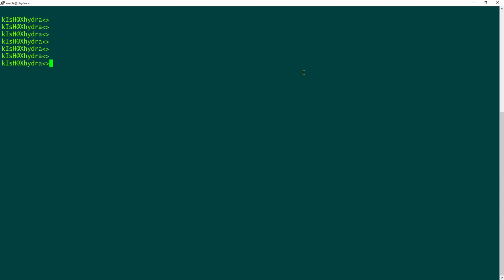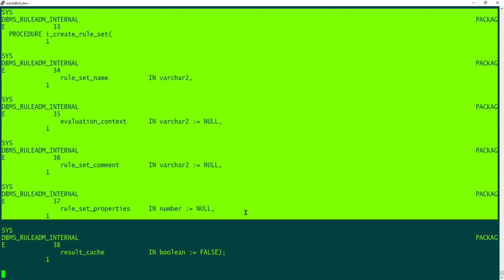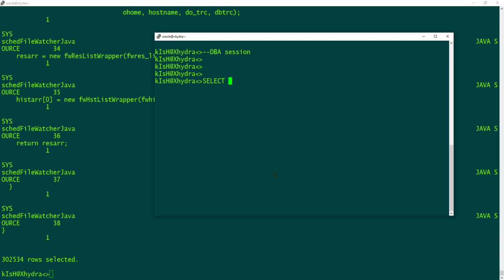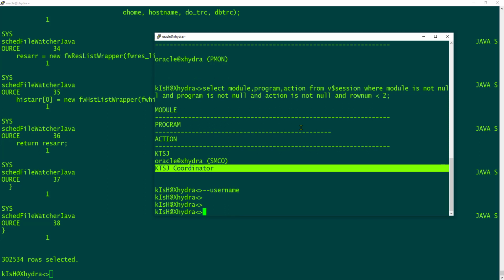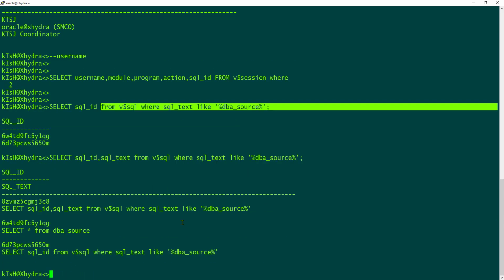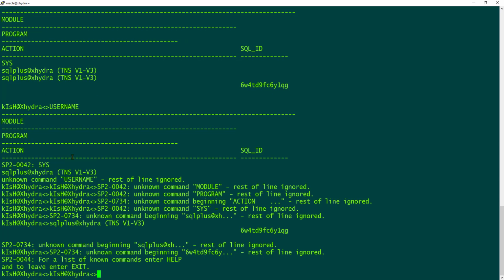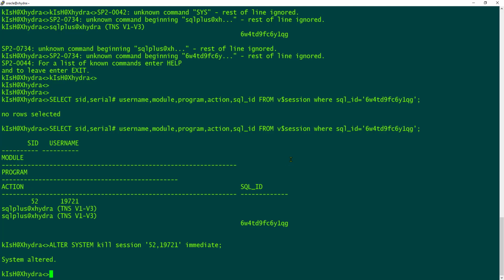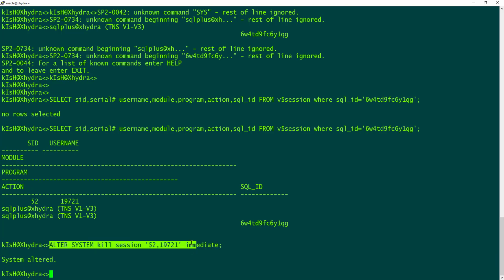Kill Particular Session In Oracle